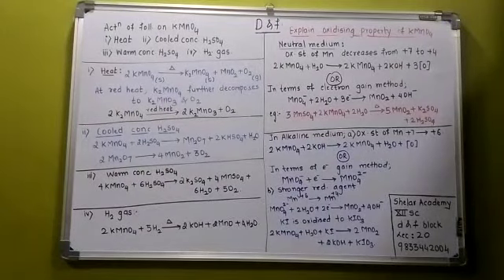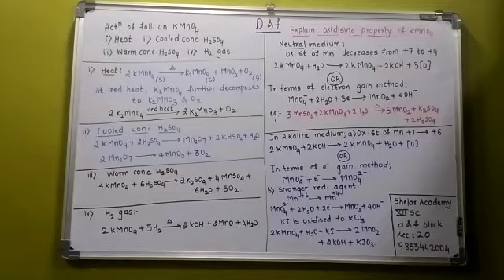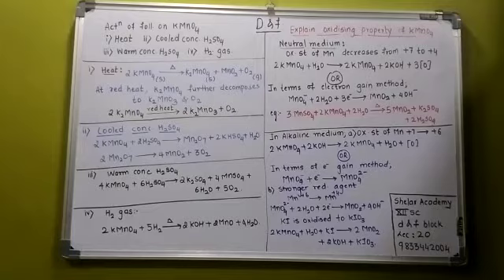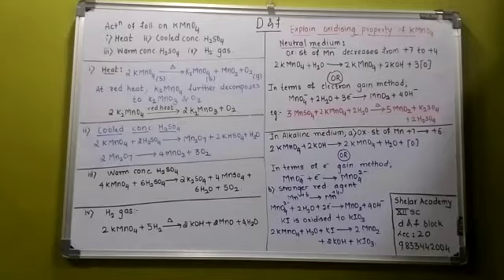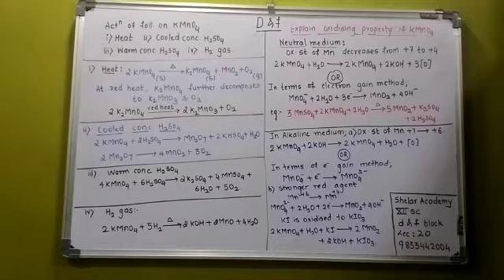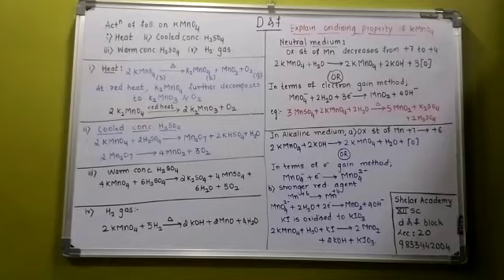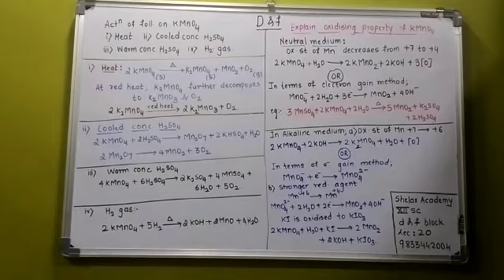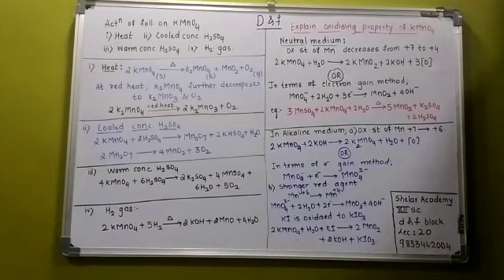D & F Block Elements Lec 20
Hey, 20th Part of Video Lectures on D & F Block Elements is here. Hope you like it.